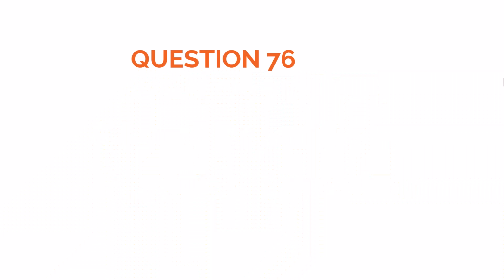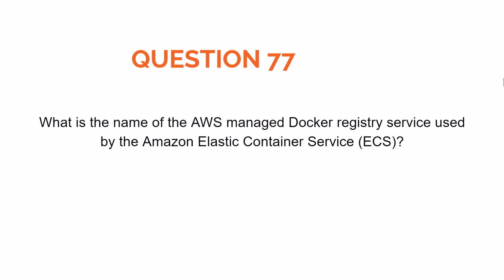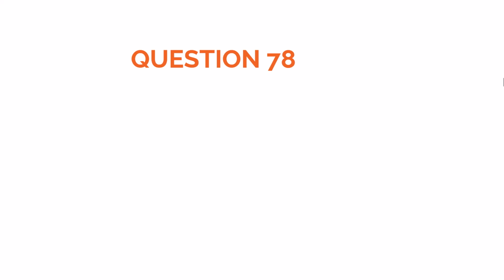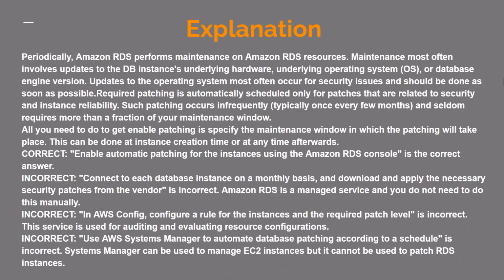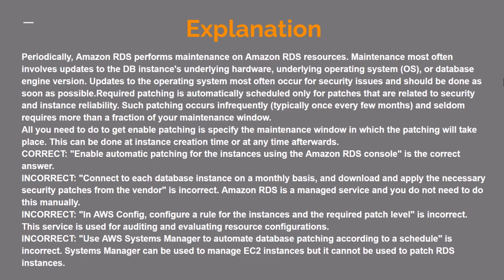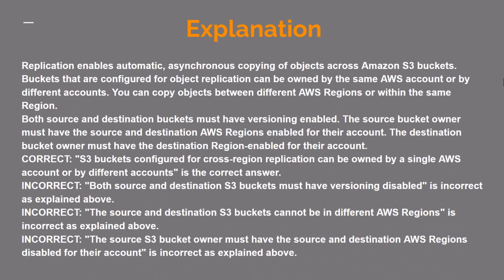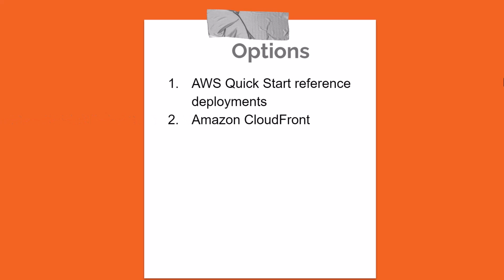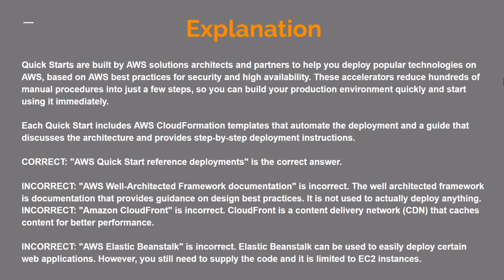Aws Certified Cloud Practitioner (CLF-C01) Real Exam Questions 2022 [ Part - 9 ]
Aws Certified Cloud Practitioner (CLF-C01) Real Exam Questions 2022 : Updated Questions

Do you spend countless hours studying and memorizing the objectives of the AWS Cloud Practitioner Exam? Then you've come to the right place. Use our Questions Answers to pass your AWS Certified Cloud Practitioner (CLF-C01) Exam. This CLF-C01 Practice Questions video will help you pass your exam by training you with actual questions from current exams.

👇 What you'll Get in these Dumps?👇
➼ 800 (400+400) Updated CLF-C01 Questions with Proper Explanations

 Our Popular Playlist You Can Watch

Best Cloud Practitioner AWS Certified Cloud Practitioner (CLF-C01) Real Exam Questions 2022 in the certification hub academy: This Course is a complete study guide for AWS Certified Cloud Practitioner (CLF-C01), which contains 100% authentic and updated exam questions and answers. After each topic, there are 5 to 10 practice questions that help you prepare for your exam. Get the AWS Certified Cloud Practitioner 2022 Edition PDF Questions and Answers Bundle by Certificate Hub Academy. This exam bundle is designed to test your ability to deliver solutions on AWS Cloud Computing stack. Get trained with our high quality AWS exam questions and answers that are guaranteed to pass your certification exam easily and fast! The questions in this study material are based on the latest real exam questions from CA Technologies. How to take the AWS Certified Cloud Practitioner (CLF-C01) exam? Certificate Hub Academy (CHA) emphasizes on providing you with a positive overview of your skills and knowledge in relation to the AWS waterfalls, principles and processes. I want you to pass the CLF-C01 exam 2022 correctly! That is why we provide you with tips, tactics and strategies for each question type and type of question.